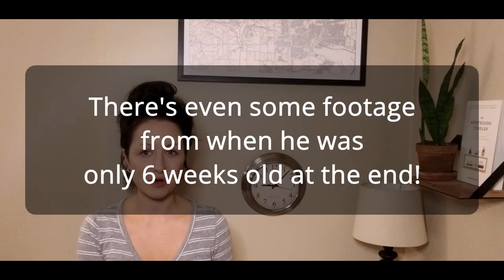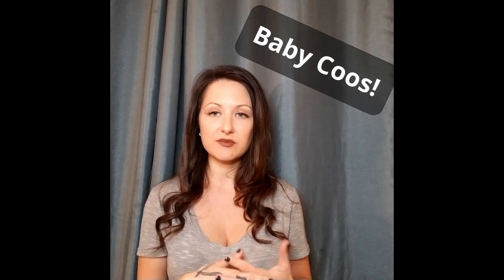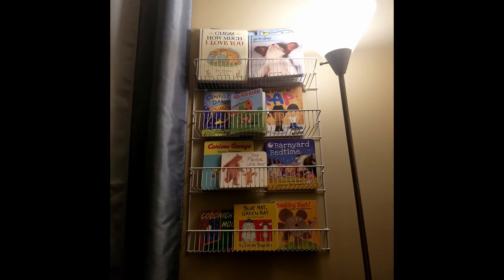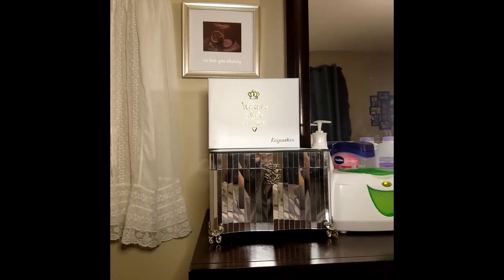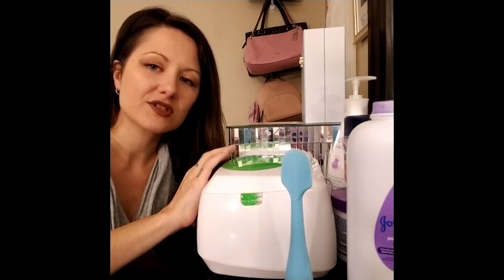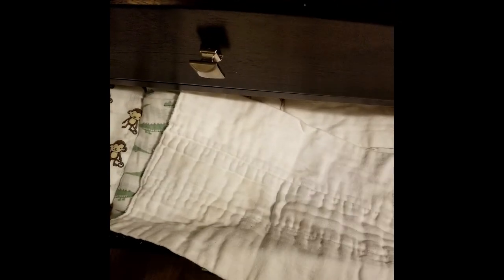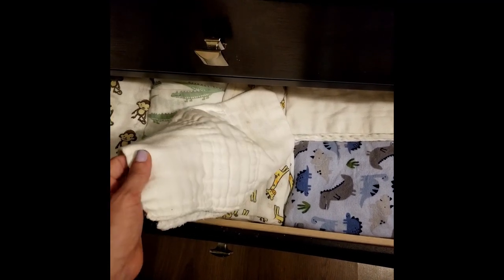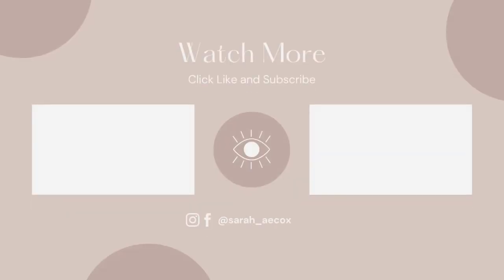SHARED NURSERY TOUR - PARENT AND BABY - MINIMALIST - SMALL SPACE NURSERY - ORGANIZING TIPS AND IDEAS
A look into how I transformed our master bedroom into a shared nursery for our new baby boy and us!
We live in a cozy one bedroom apartment. I try my best to practice minimalist living and it definitely comes in handy when sharing a room with baby in a small space.
Learn how I managed to make it a functional space for all of us while at the same time satisfying my need to nest and make a special space for baby.

***VIDEO LINKS:***

***PRODUCT LINKS:***

XL COMMAND HOOKS:

FLOATING SPICE RACK (BABY LIBRARY)

WIPE WARMER:

BABY BUM BRUSH:

PERSONAL FAN: (I found one that attaches to the stroller!)

CLOTH DIAPERS (AKA BURP CLOTHS):

CHANGE PAD WITH STRAPS:

THIN WATERPROOF PADS:

PEEPEE TEEPEES:

SALT LAMP WITH DIMMER:

DOOR HANGING DIAPER CADDY:

YOGA BALL (RESEARCH WHAT SIZE TO GET FOR YOUR HIEGHT):

I am just telling you what works for us based on my own personal experience.
Also, I may use slang like "hey guys " ya man" and "dude". I mean these as gender neutral statements.